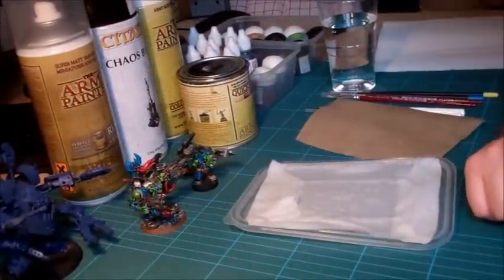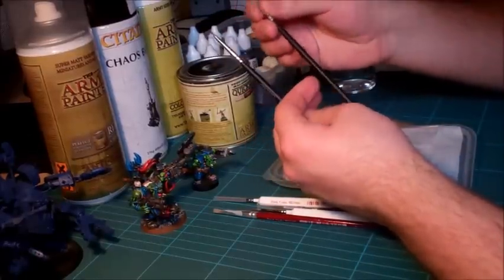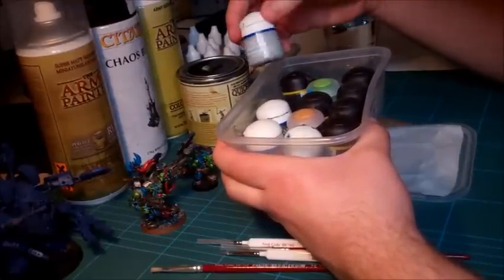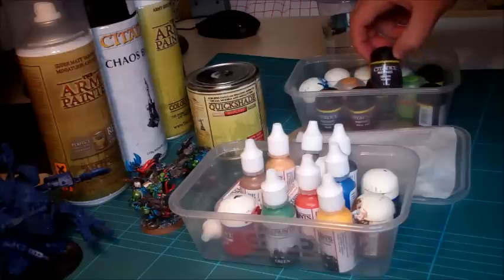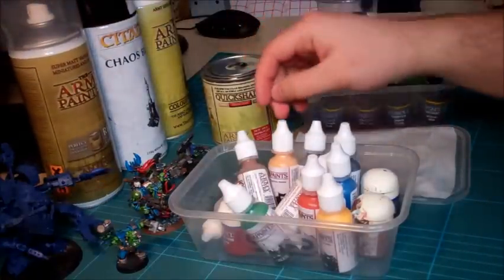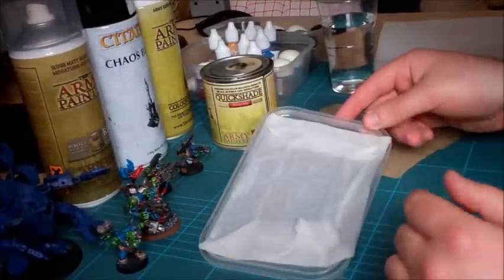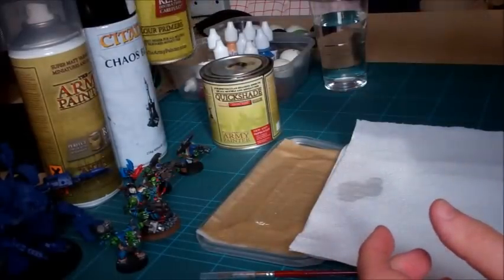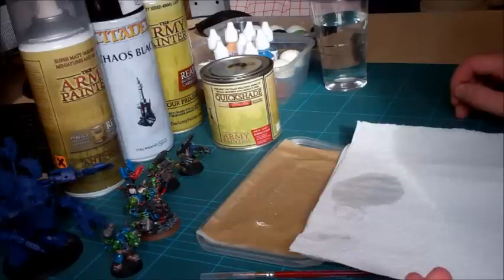Painting Orks Warhammer 40k | Make it Orky!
My first video introducing my painting area and what I intend to make my next vidoes about. Enjoy :D